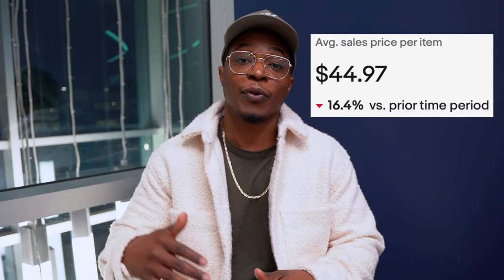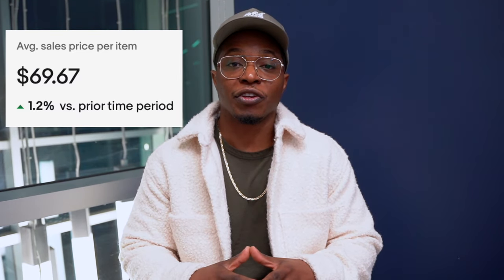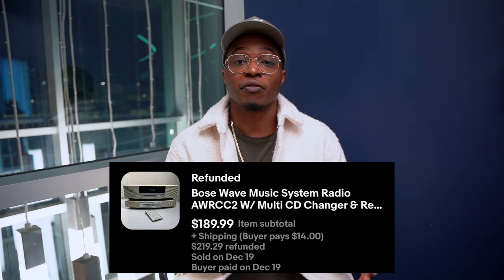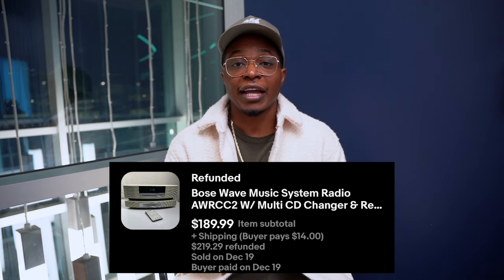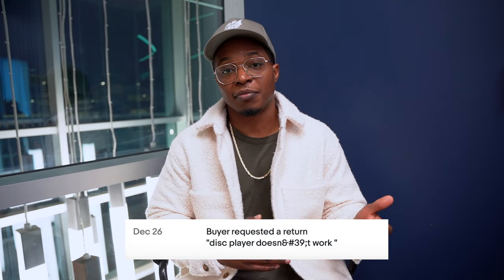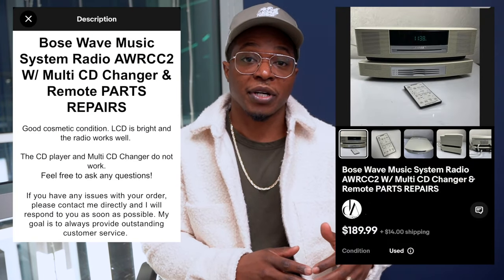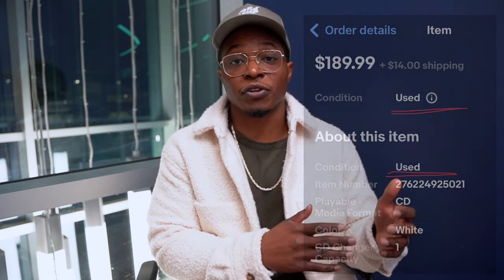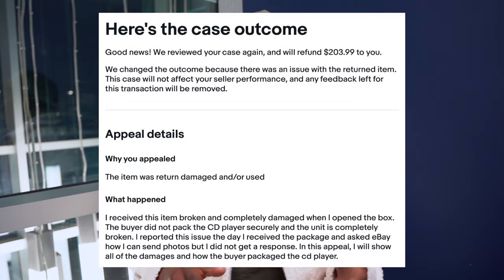Don't Make This eBay Mistake in 2024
In this video, I discussed how I made a rookie mistake by selling an item for parts/repairs and almost lost out on $200. I shared all of the steps I took during this process and how you can avoid making the same mistake.

Do you need help starting or growing your reselling business? Book a 1-on-1 coaching session: DapperAdvisor.com

The complete list of reseller supplies and a suggested booklist for your mindset

My Poshmark Closet: @DapperAdvisor

POSHMARK: Get $10 Off Your First Poshmark Order. Use Code - DapperAdvisor

MERCARI: Sign up for Mercari using this and get $10 off your first purchase. Additionally, get $20 once you complete your first $100 in sales.